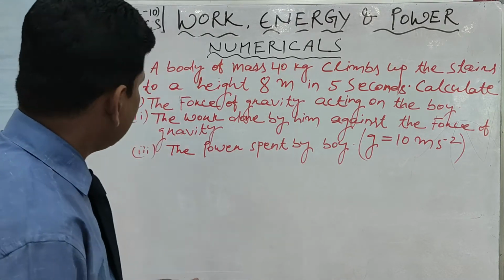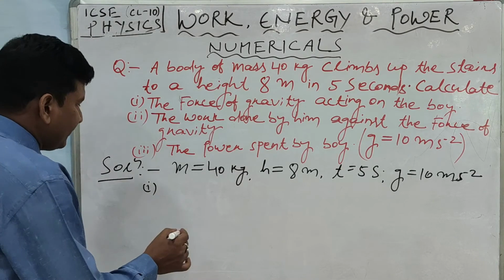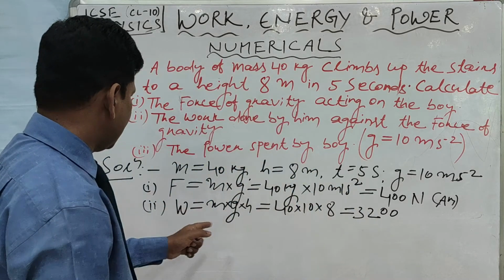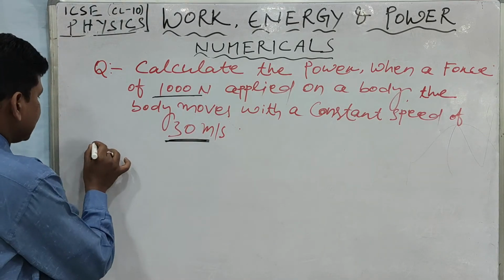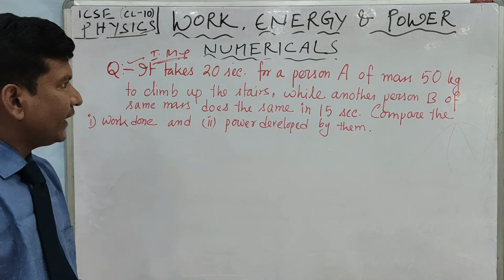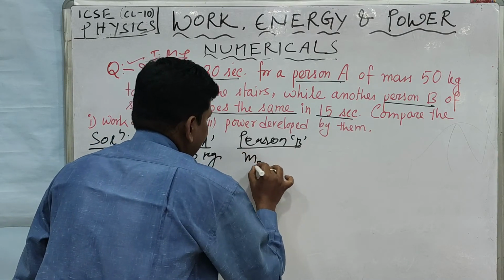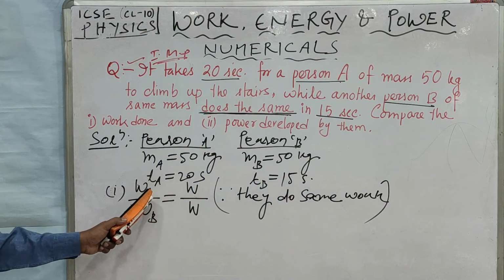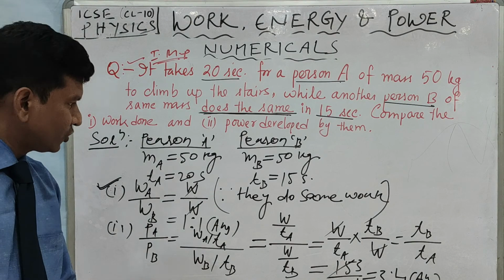NUMERICALS OF WORK AND POWER (ICSE_PHYSICS) _ CLASS 10 _ BY B.K BARIK